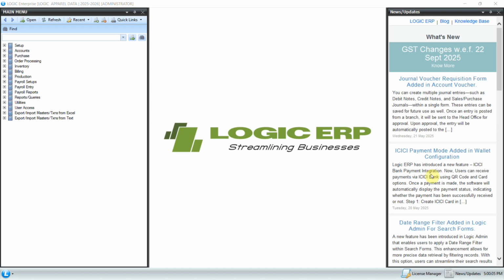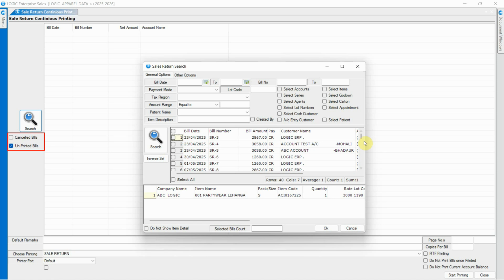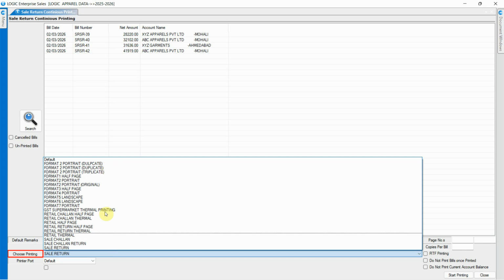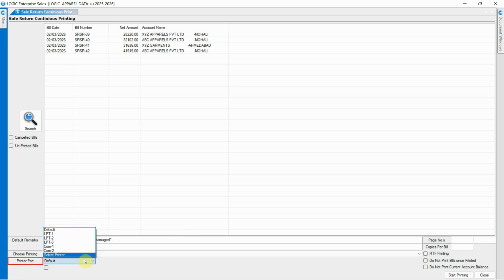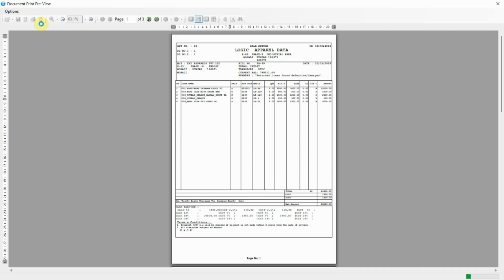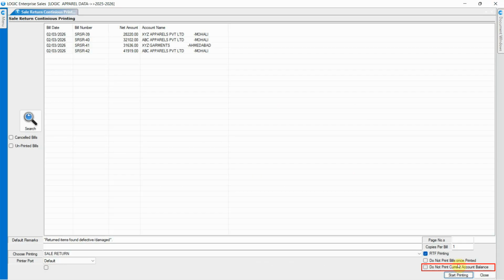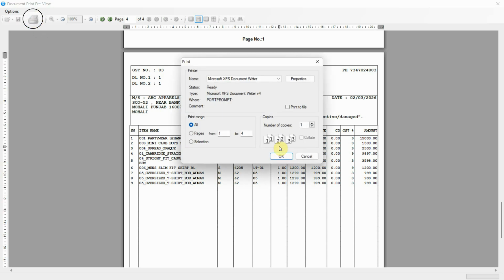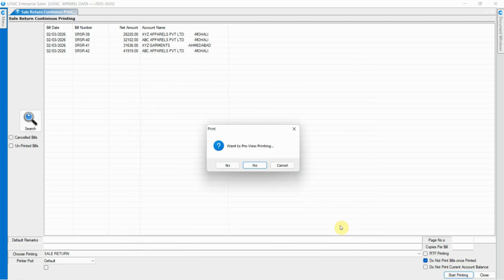How to Generate Continuous Printing for Sale Returns using Old Version Print Configuration ?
In this video, we will learn how to enable and configure continuous printing for sale returns using the old version print configuration settings.

Effortless Continuous Sale Return Printing in LOGIC ERP Software.

00:00 Introduction : Continuous Printing for Sale Return in Logic ERP
00:06 Open Inventory Module
00:14 Continuous Printing → Sale Return
00:23 Search Sale Return Documents
00:31 Apply Filters (Cancelled / Unprinted Bills)
00:39 Select Sale Return Document
00:55 Choose Printing Format
01:10 Set Printer Port
01:27 Set Copies per Bill
01:35 Start Continuous Printing
01:59 View Print Preview
02:15 Hide Party Account Balance
02:39 Print Documents
03:02 Prevent Reprinting Bills
03:27 Conclusion